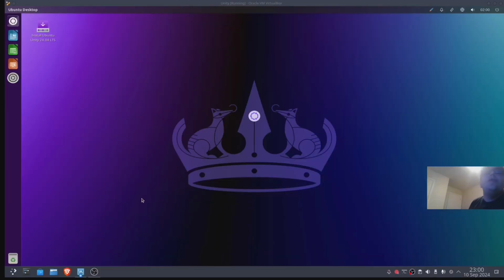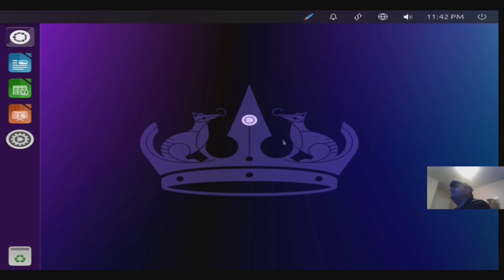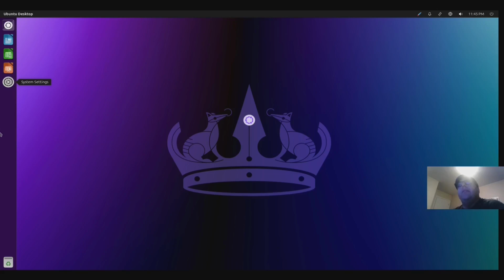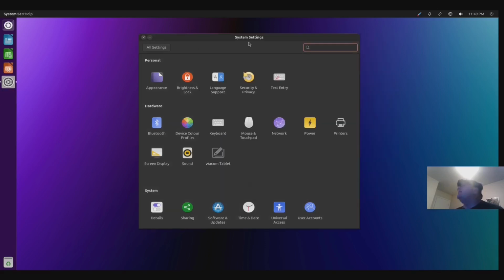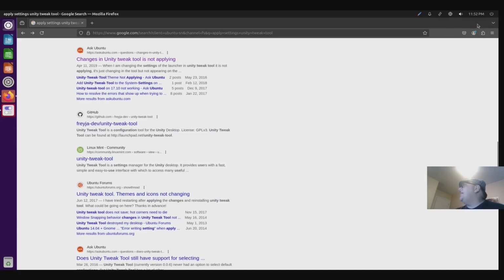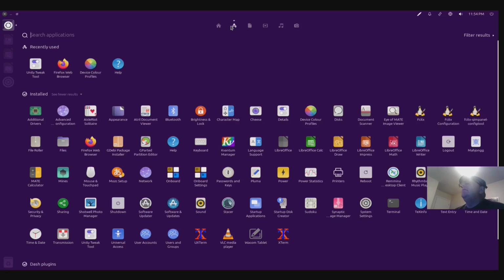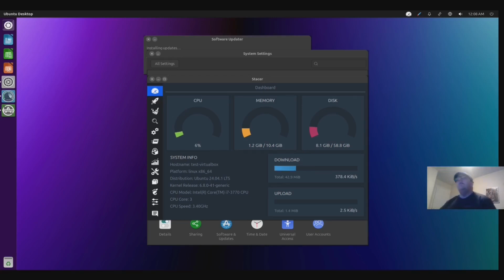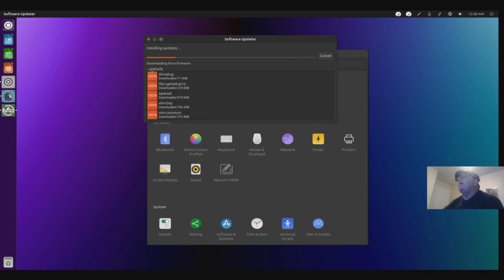Unity Desktop in 2024: Was it Really that Bad?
Today we test out the unity desktop in ubuntu unity 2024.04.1